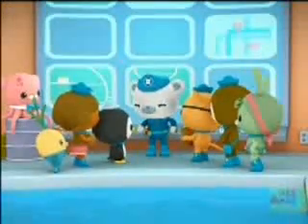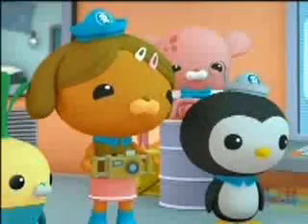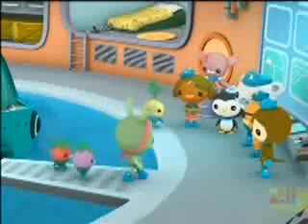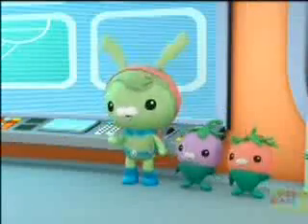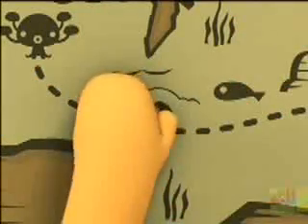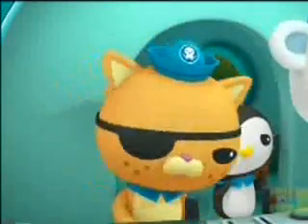Octonauts s1e12 - monster map.avi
Octonauts